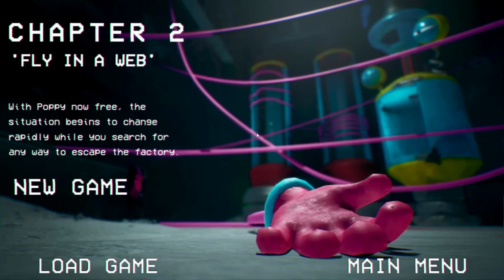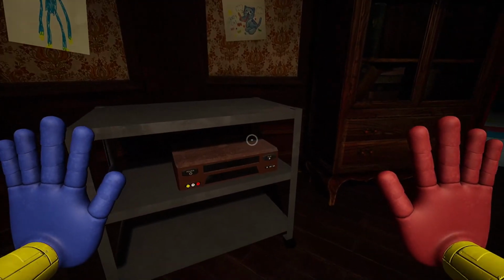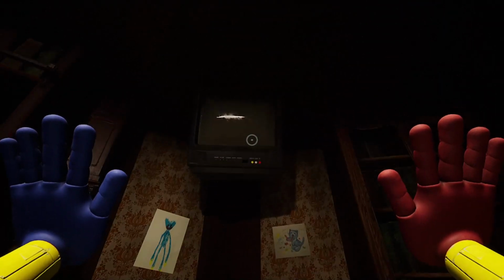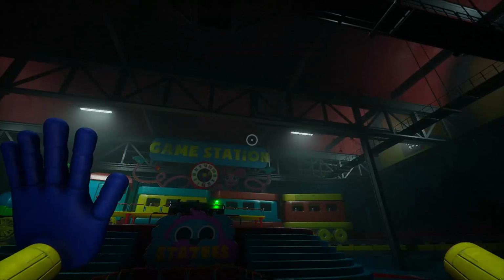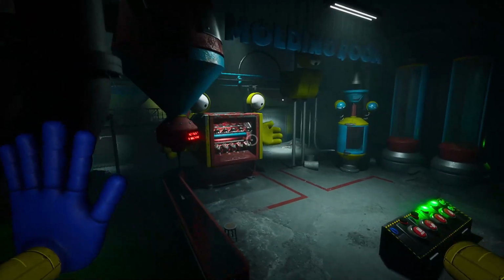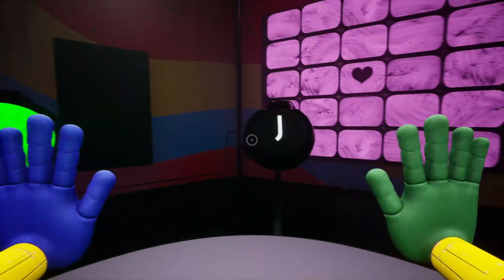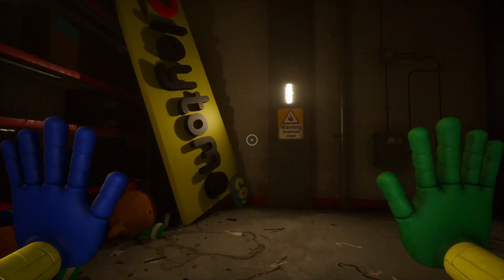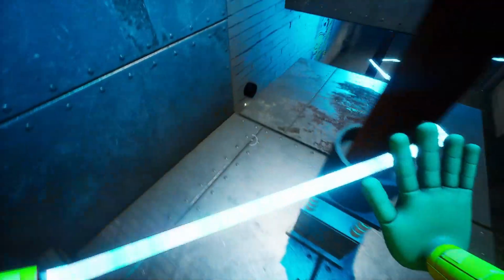MOMMY LONG LEGS MAKES US PLAY MEMORY GAME WITH BUNZO!!! | Poppy Playtime Chapter 2